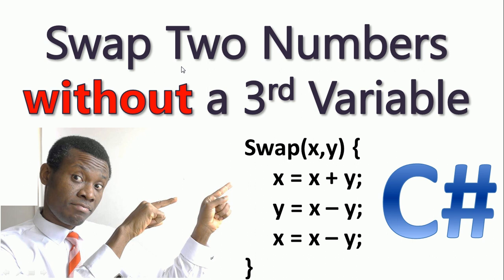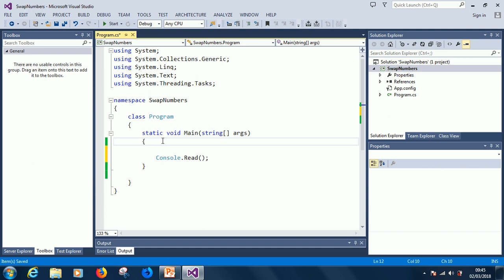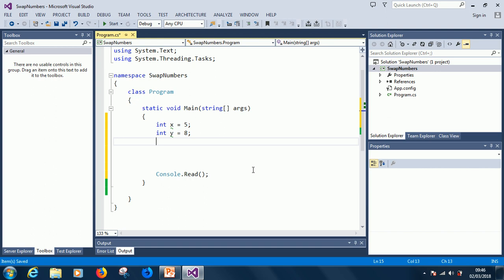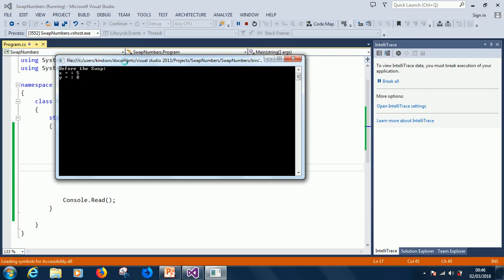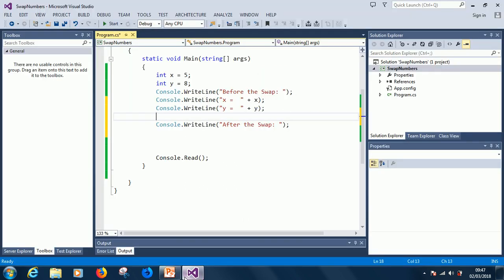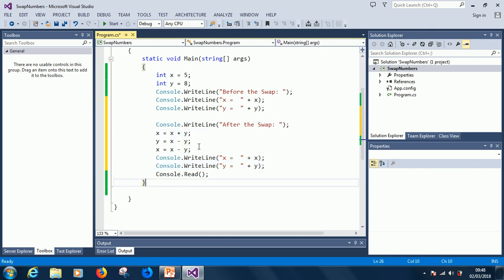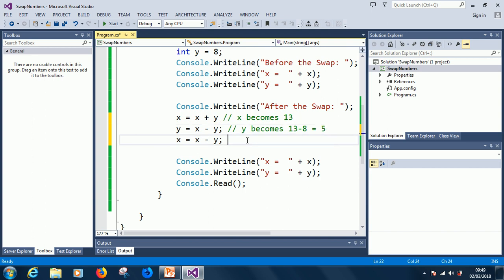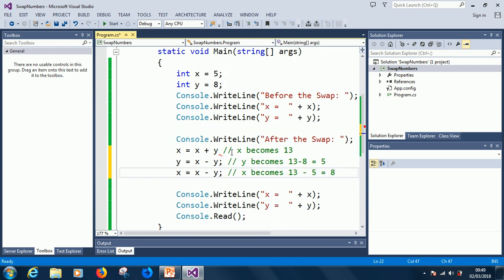How to Swap Two Numbers Without a 3rd Variable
This video explains how to swap two numbers without using a third variable